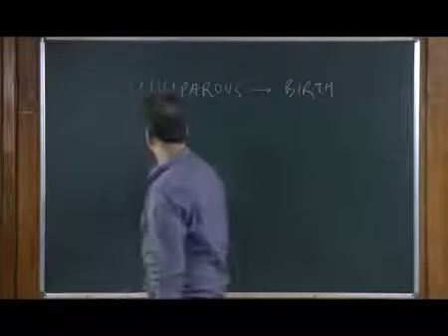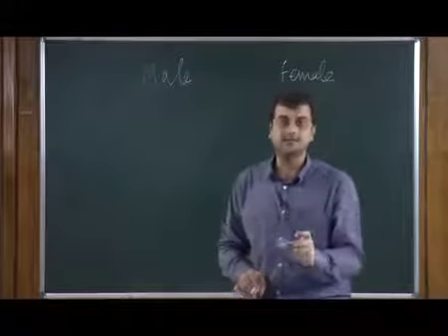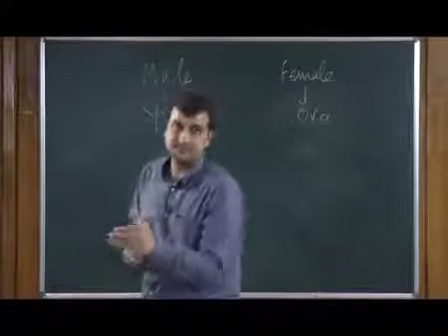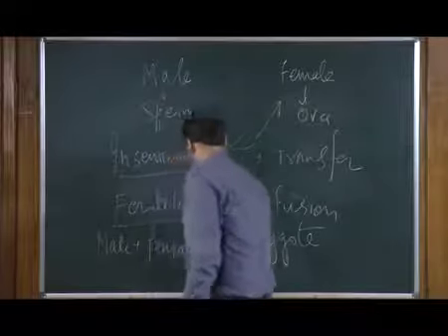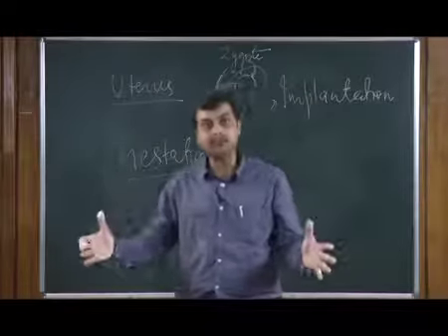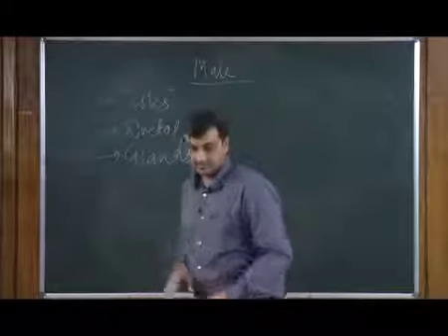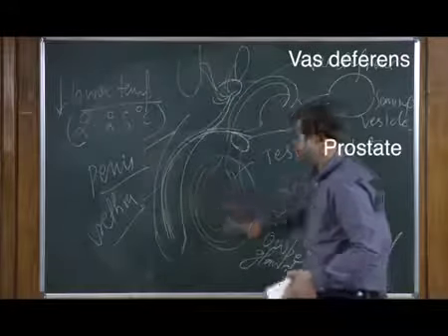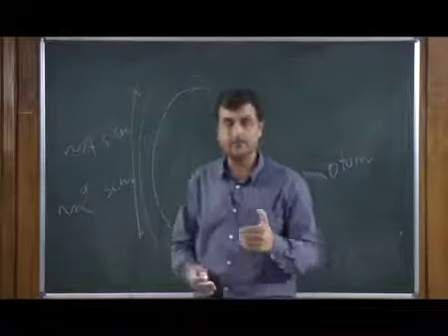Biology Class 12 Unit 04 Chapter 01 Reproduction Human Reproduction L 1/4